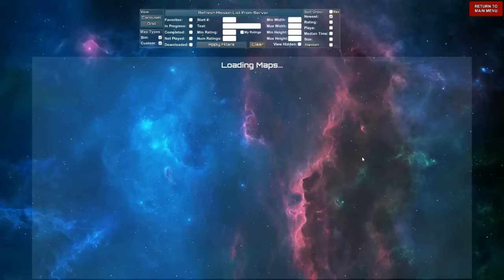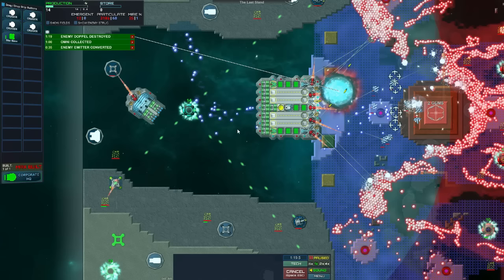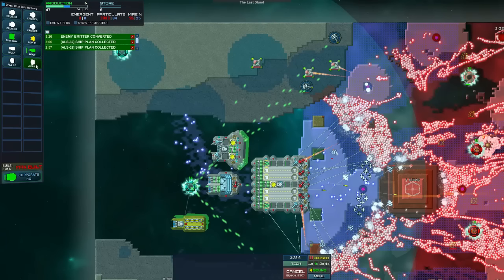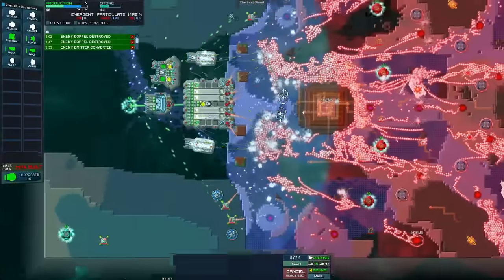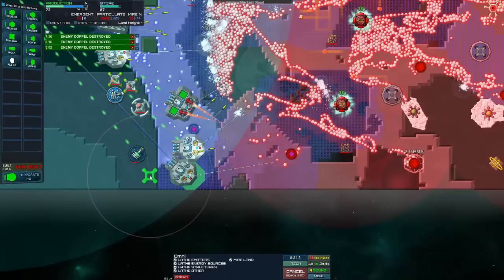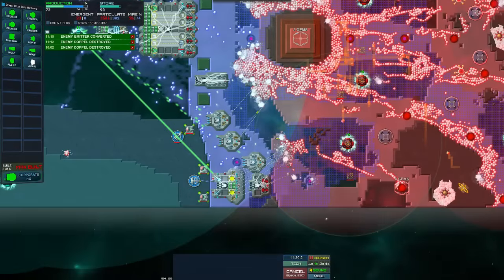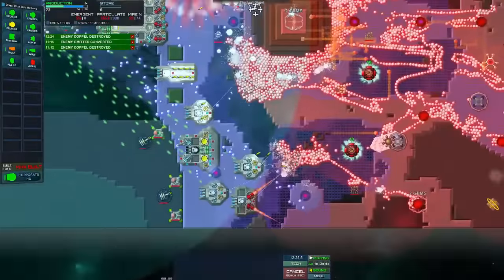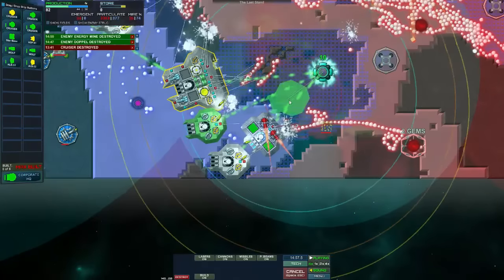Particle Fleet: Emergence Beta Preview - No Story - Episode 16 Part 1!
Come join me in taking a beta preview look of Particle Fleet: Emergence!

Particle Fleet: Emergence.

Particle Fleet: A fluid particle simulation that outsmarts you.
Rather than discrete units for a player to fight, Particle Fleet engages the player with physics controlled amorphous blobs that create a strategic landscape unlike any other strategy title.
Particle Fleet gives the player designable and modular units.
Players engage the particulate blobs in a highly varied simulation using units that are partially destructible, modular, and high varied. Players can choose to use default designs or create their own and play any mission.

Includes campaign with story missions.
As Chief Executive Ticon you should have been the Galactic Executive Officer. but you aren't. Instead, you and small corporation of dedicated employees have ventured into Redacted Space risking your fortunes and your lives. What you find will challenge your tactical and strategic skills as you adapt to a threat that surrounds and engulfs.

User generated content is never forgotten.
Use a random map generator, a full map editor, ship editor, built in scripting language, and more tools to create and share missions with the included online sharing system. Or, just download and enjoy the many missions created by others.

History

Work on Particle Fleet began in 2014 after the successful launch and reception of Creeper World 3. The core idea was to introduce a new enemy mechanic and hence new strategic possibilities. Just like with the Creeper World titles, a central design goal was to produce an enemy dynamic whose behavior was emergent from the simulation, rather than purely scripted or just a mirror of player capabilities. The result is the dynamic play found in Particle Fleet, where the player and enemy create a totally asymmetric combat scenario with complex, but predictable and enjoyable results.

Features

Innovative asymmetric strategy play.
Fluid/particle simulation driven enemy.
Constructible and modular player units.
Single player story campaign.
Random mission generator
Built in mission editor.
Custom ship designer... and can play any mission with any ships!
Online mission sharing and download.
Built in and super advanced scripting language for ridiculous custom missions.